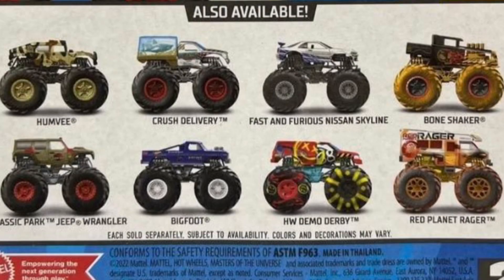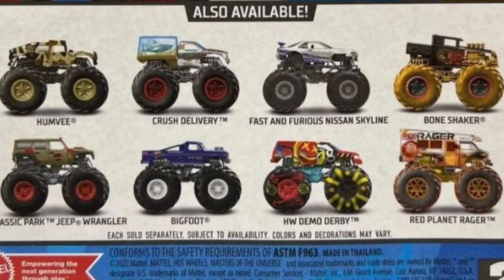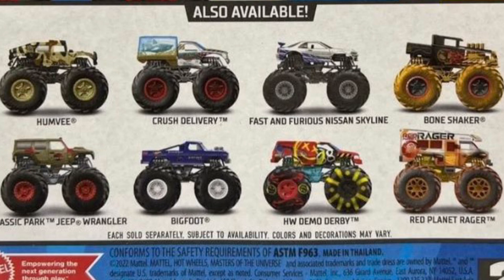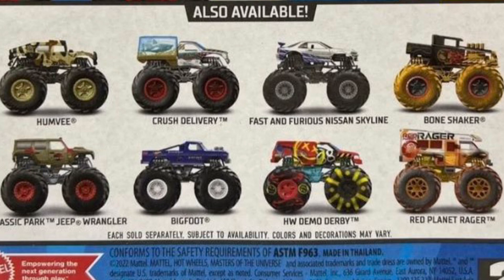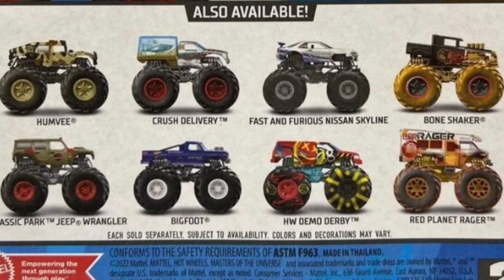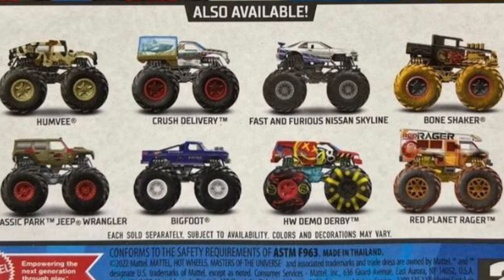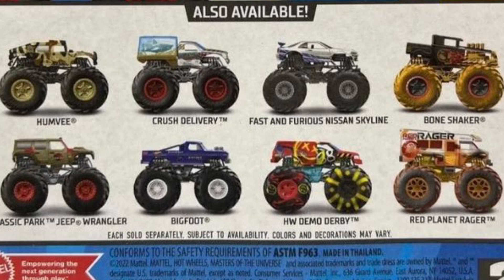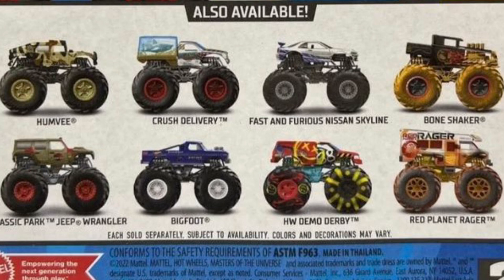Brand New HWMT 2023 Case F Revealed